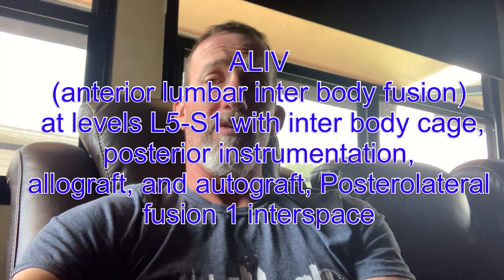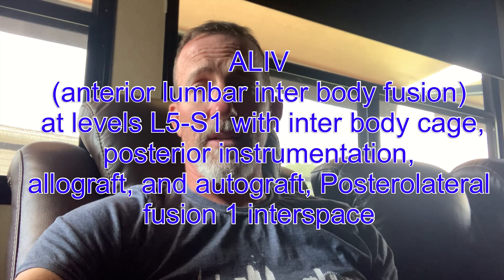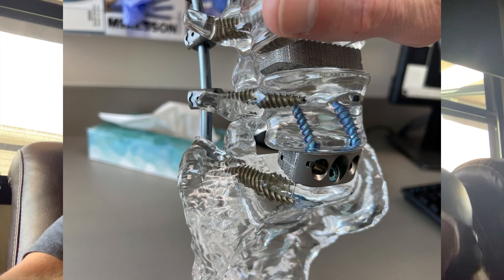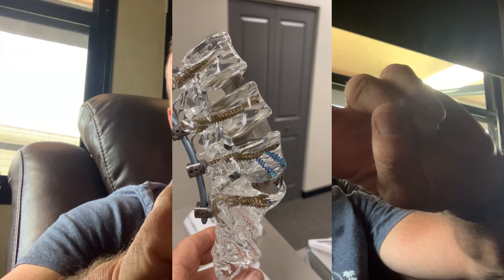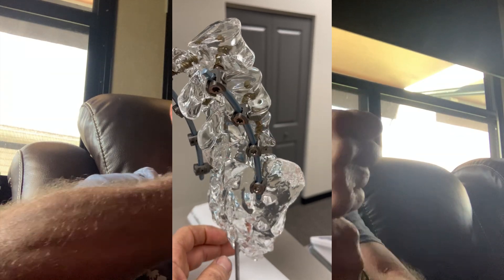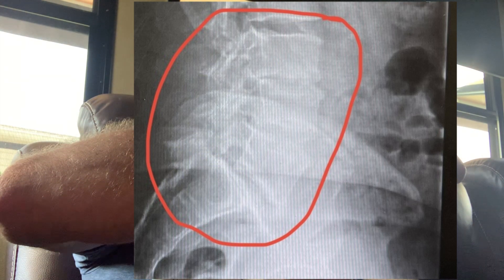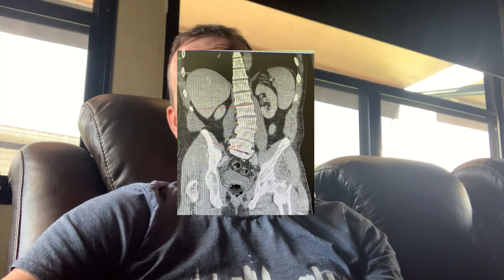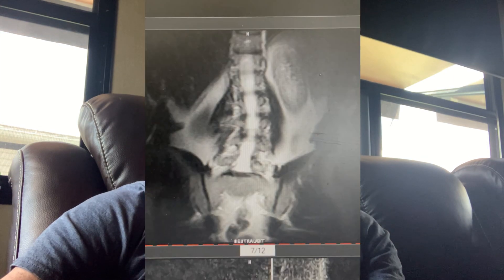Spinal Fusion - ALIF Pre-Op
Anterior Lumbar Interbody Fusion at Levels L5-S1 with Interbody cage, posterior instrumentation, allograft, and autograft, Posterolateral fusion 1 interspace